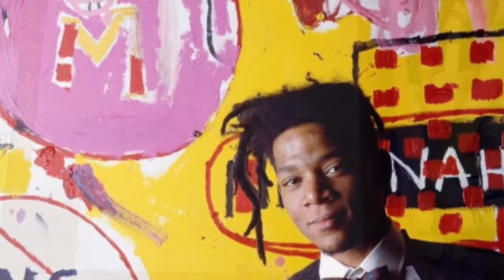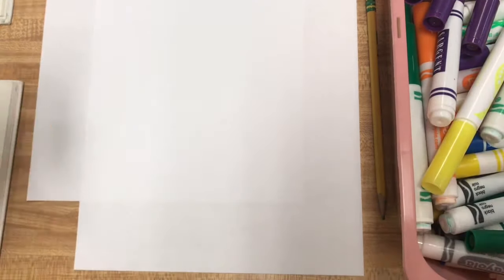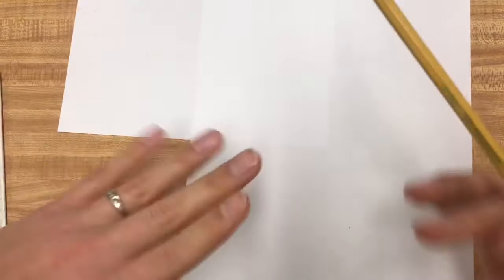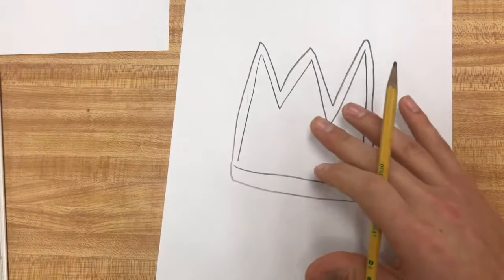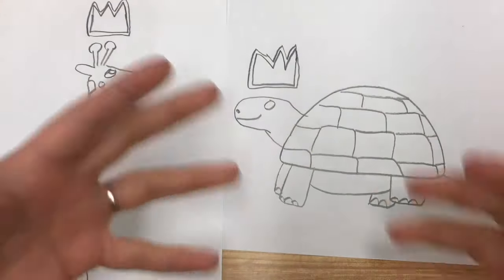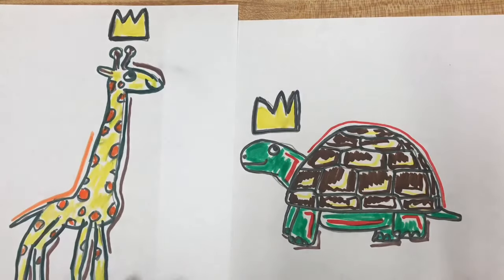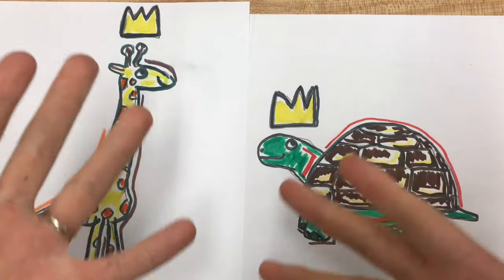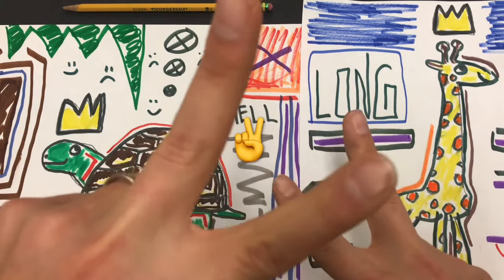Jean Michel Basquiat EASY Art Project - How to Step by Step directions for kids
This Jean Michel Basquiat PROJECT is EASY !!! Putting a CROWN on their Favorite Animal - w/ a mix of Art History for kids elementary age :) step by step directions and how to.